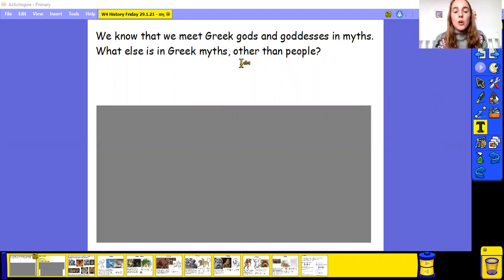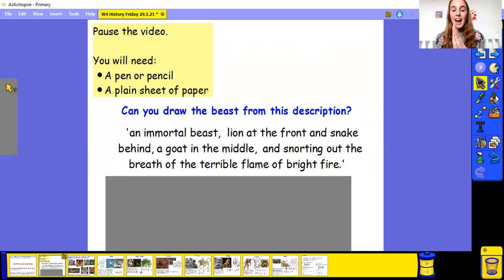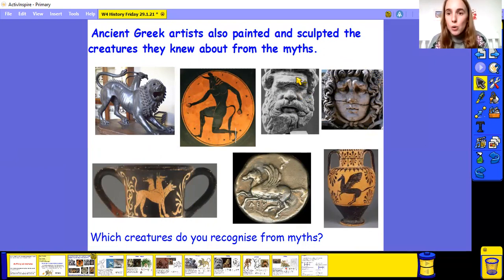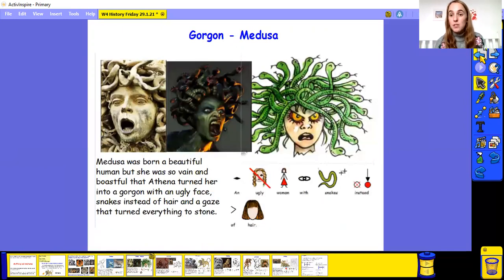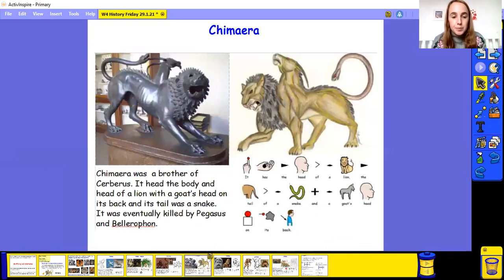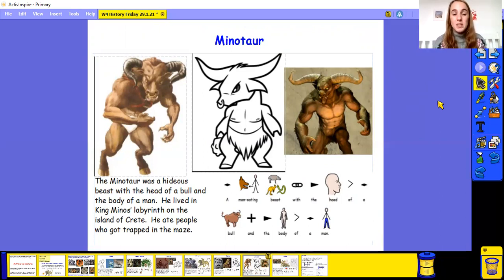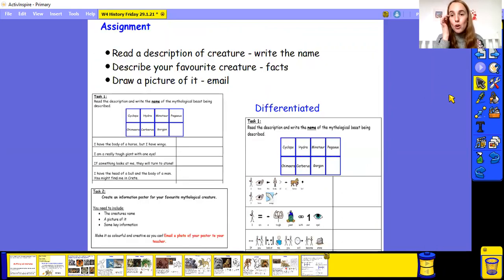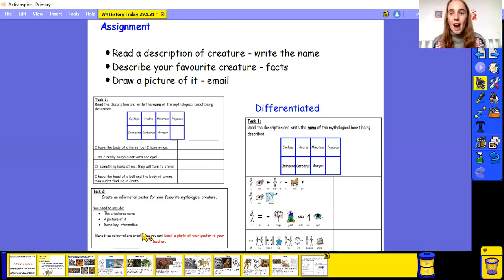29/1/21 Year 4 History